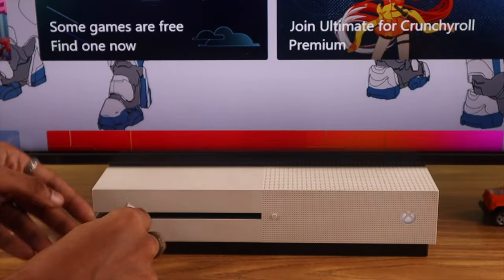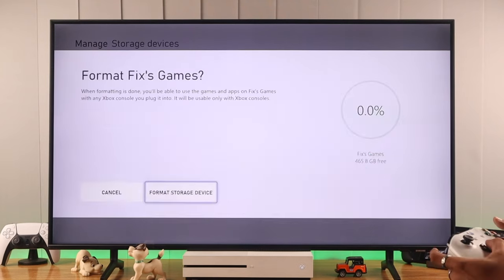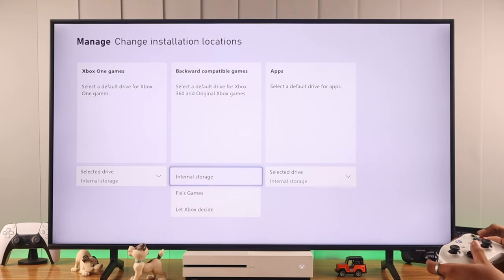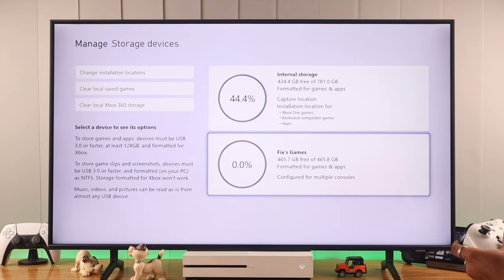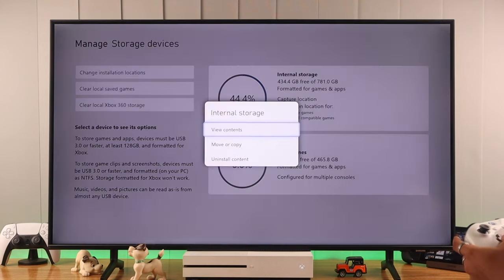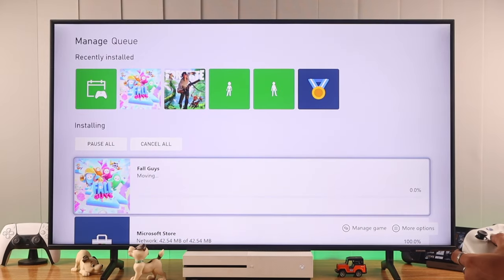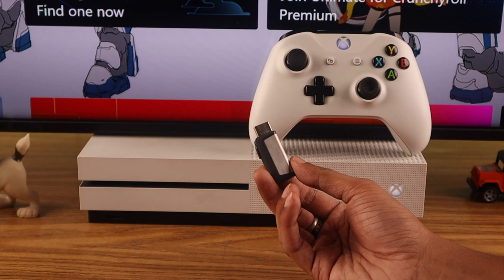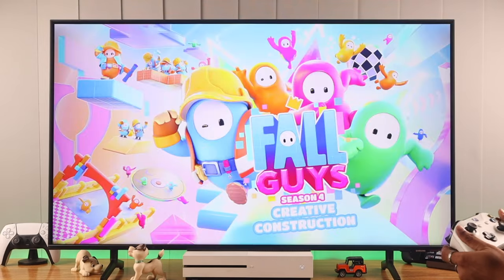How To Play Xbox Games From External Storage! [Transfer/ Install / Run]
Do you want to expand your Xbox One S Storage capacity by using an external SSD, or HDD and play optimized games directly from there? In this video, we will show you how you can set up an external Hard Drive as a secondary storage on Xbox One S. After that you will be able to transfer games there and make it suitable to use in a single console or multiple Xbox systems simultaneously.

You can directly install and play optimized games from the supplementary Xbox storage. If the games are already saved in the internal storage, you can move them to the external drive to free up space from Xbox, so you can run them without putting any pressure on your console.

0:00 Why use External Storage on Xbox Games?
0:13 Connect and Setup external Storage
0:37 Change Installation Location
0:40 Setup Storage for multiple Consoles
1:06 Move Games to external Storage
1:31 Please Note
1:57 According to Xbox